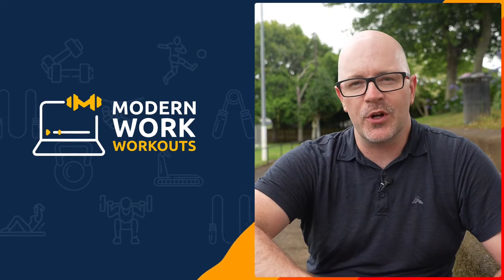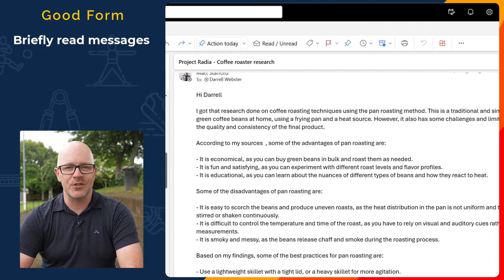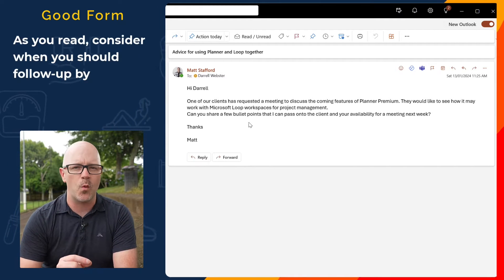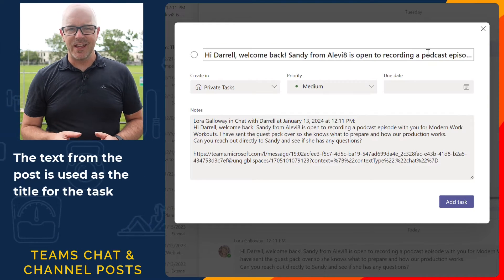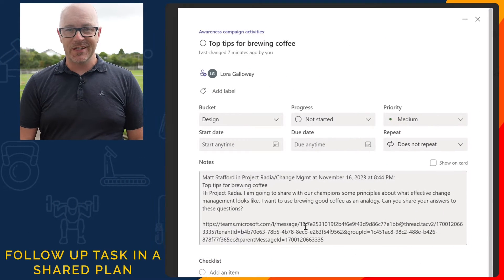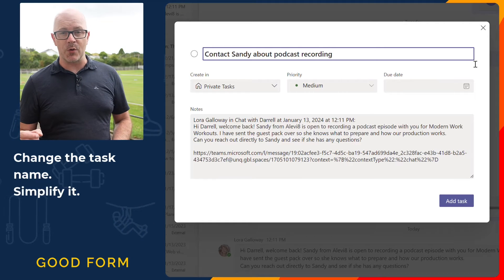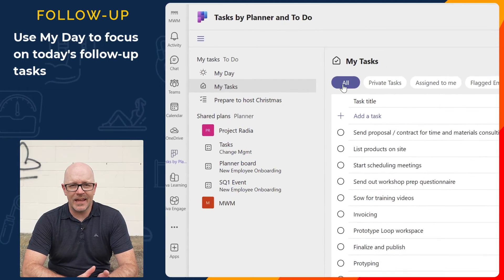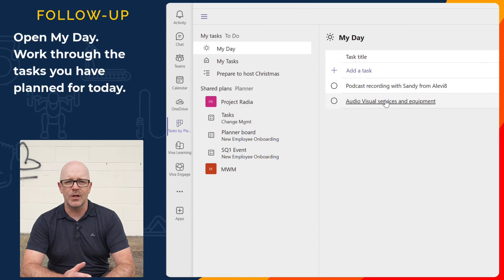Following up on messages - A Modern Work Workout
After a break from work, it can be a challenge to pick up from where you left off. In this Modern Work Workout we will work on our communication and task management fitness. Briefly read your messages. Flag them. Set follow-up dates. Turn them into tasks. Then work through your list.
We will look at good and bad form for using Follow-up flags and creating tasks from Teams conversations.
0:00 Today's workout
0:30 Review and flag messages for follow-up
2:21 Turn Teams chat and posts into tasks
3:45 Follow-up using To Do and Planner